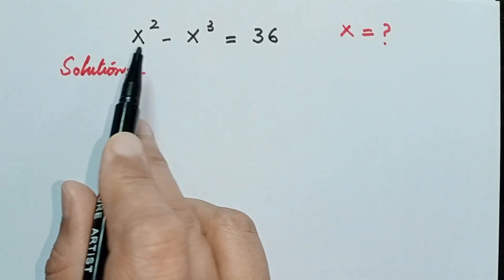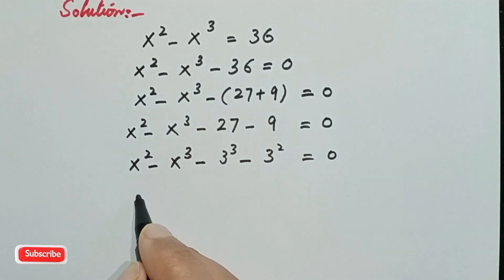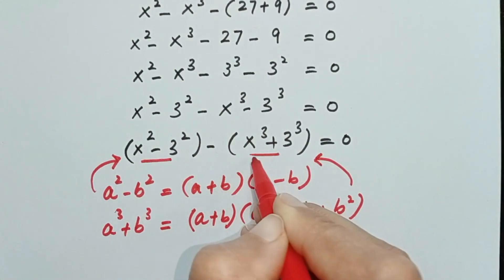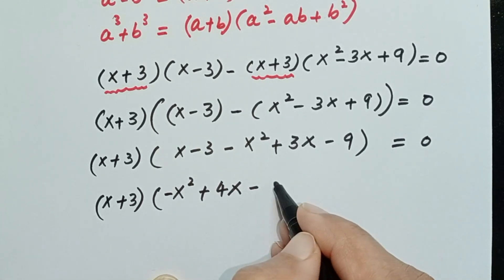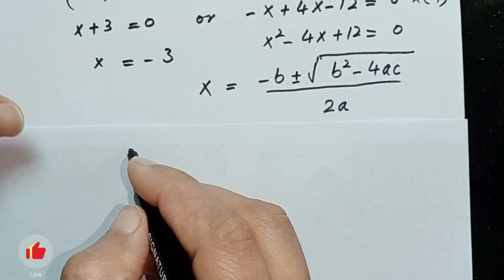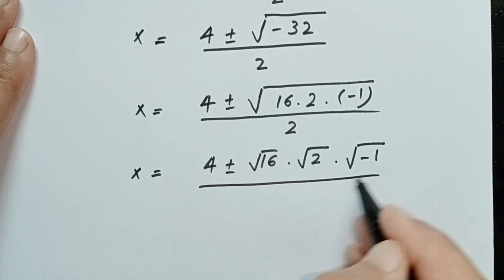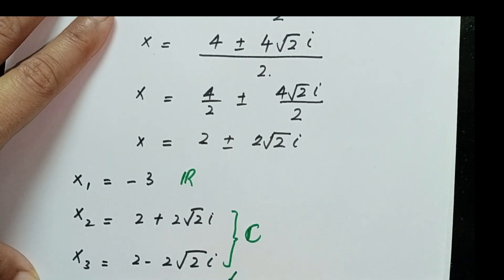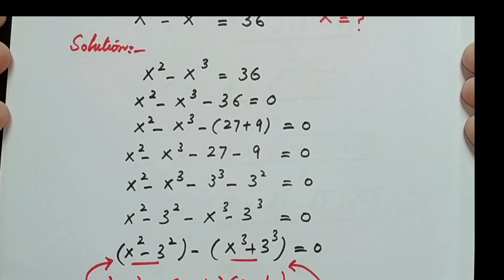German Math Olympiad | Can you Solve this? | X^2 - X^3 = 36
What do you think about this question?